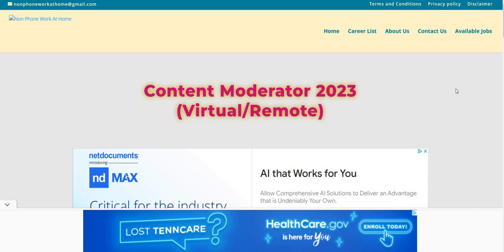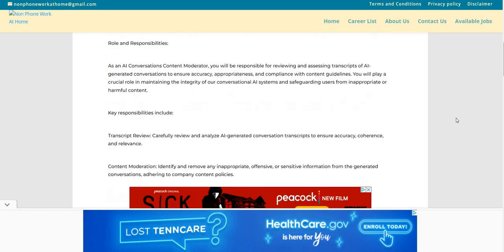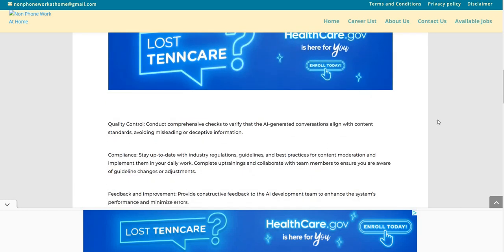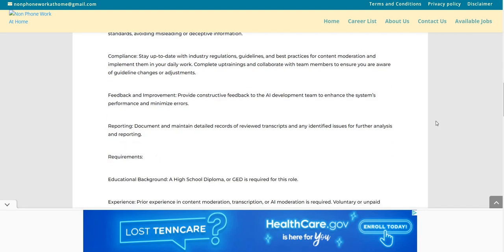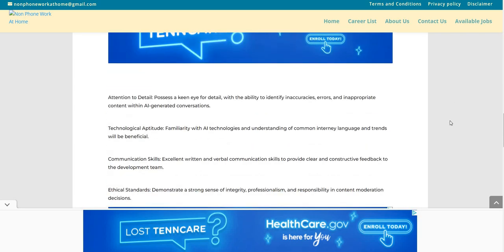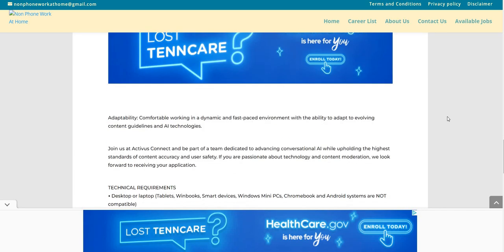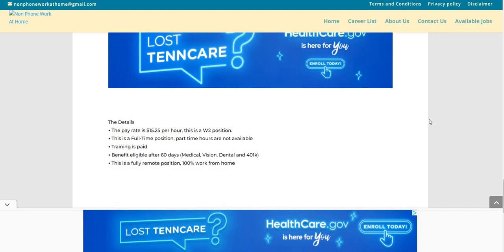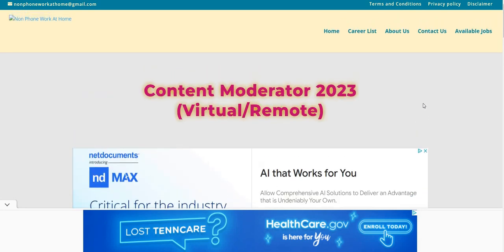Quick Hire No Talking Work From Home Job Review Transcripts $610 A Week No Degree Online Job Hiring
Quick Hire No Talking Work From Home Job Review Transcripts $610 A Week No Degree Online Job Hiring | In this video I am discussing the company Activus Connect. They are hiring for their Content Moderator. As an AI Conversations Content Moderator, you will be responsible for reviewing and assessing transcripts of AI-generated conversations to ensure accuracy, appropriateness, and compliance with content guidelines. You will play a crucial role in maintaining the integrity of our conversational AI systems and safeguarding users from inappropriate or harmful content. The pay is $15.25 an hour. You are an employee with this company. Please remember to do your own research.